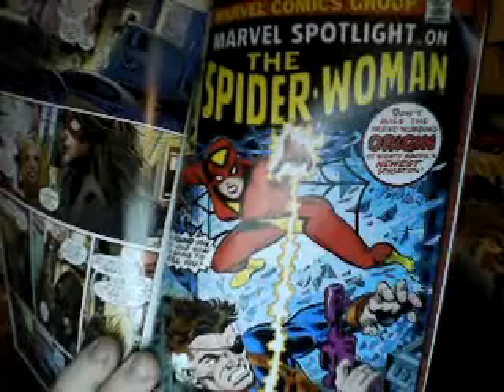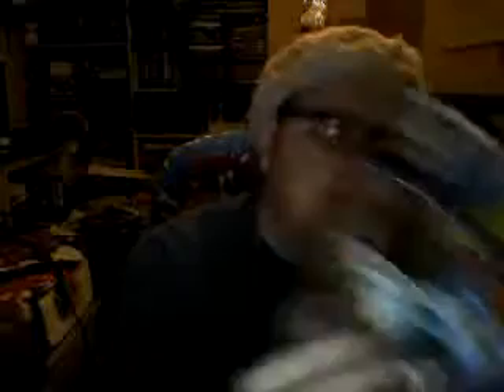Marvel Spotlight #32 (1st Apearance of the Jessica Drew Spider Woman)